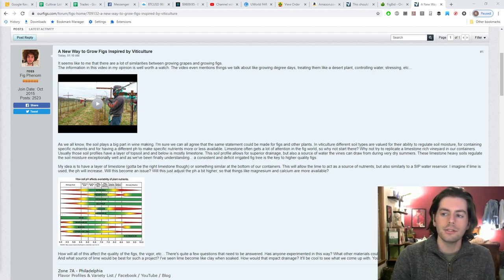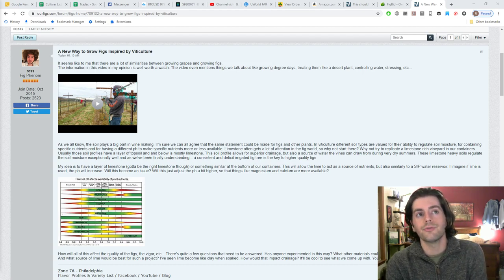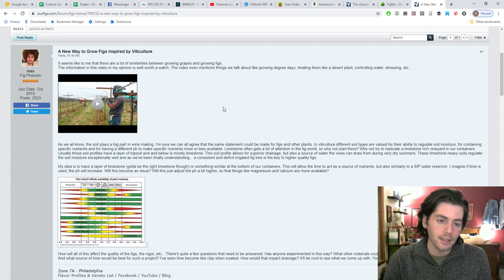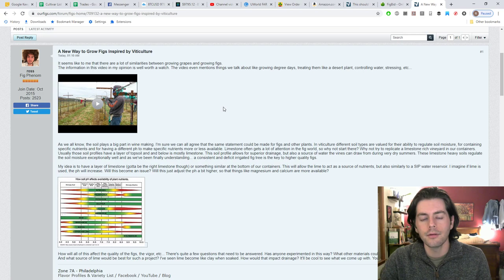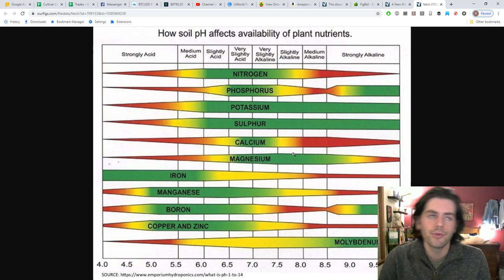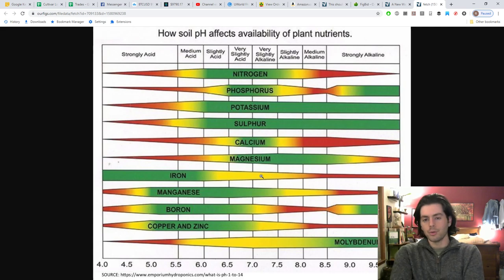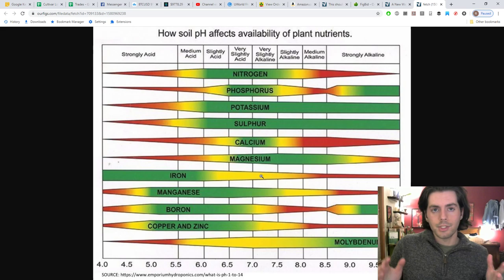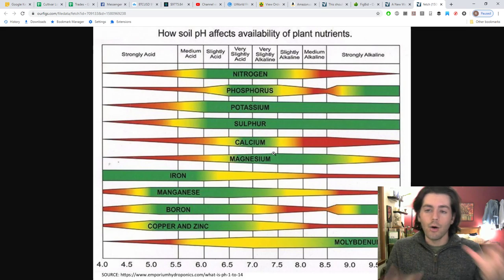A New Way to Grow Figs Inspired by Viticulture